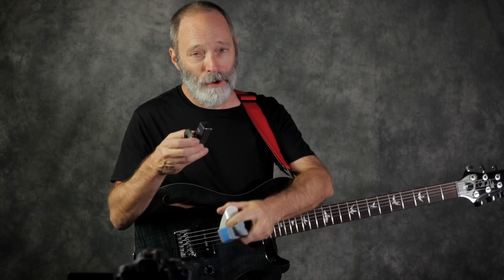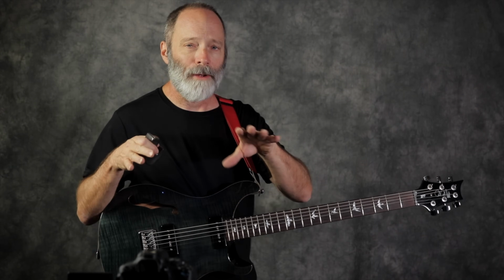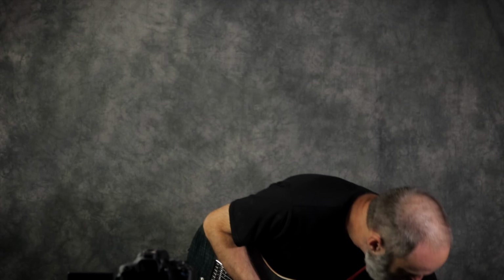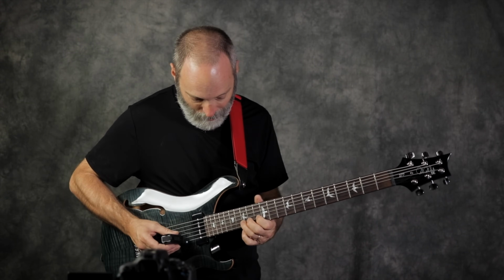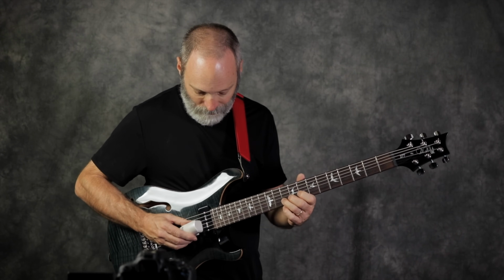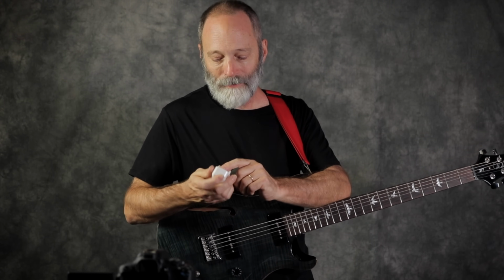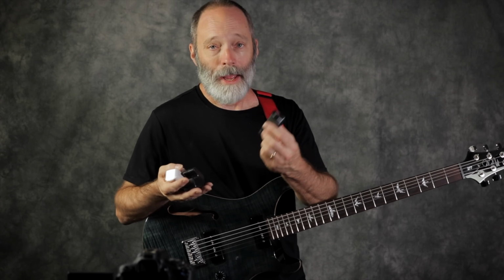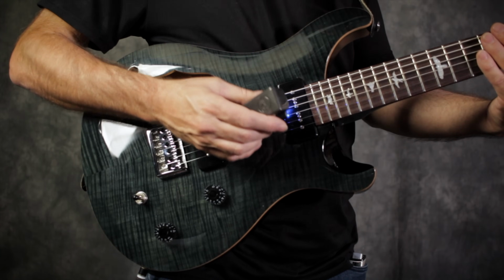EBow Wars: Joyo Infinite Sustainer | TC Aeon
Joyo Infinite Sustainer. TC Electronic Aeon. How do they compare in use and sound to the original EBow Plus? Let's find out!

Joyo Infinite Sustainer
TC Electronic Aeon

1. PRS SE-277 Baritone Guitar
2. Wampler Ego Compressor
3. Strymon Iridium
4. Morley 20/20 Power Wah Volume
5. Strymon DIG